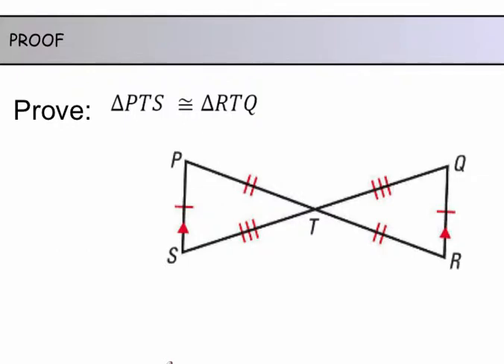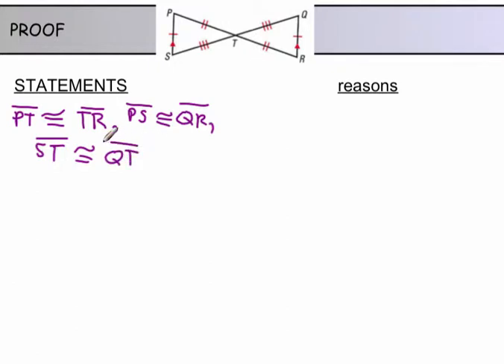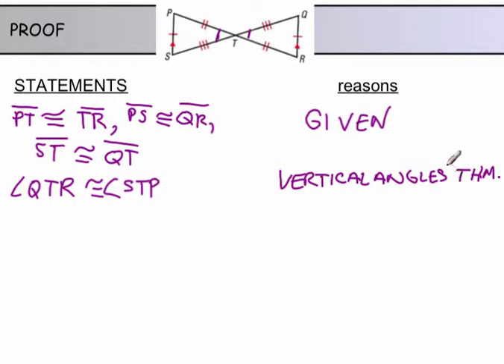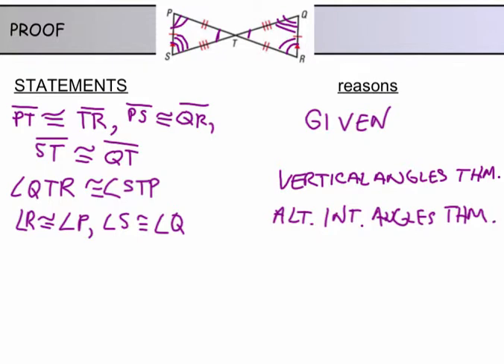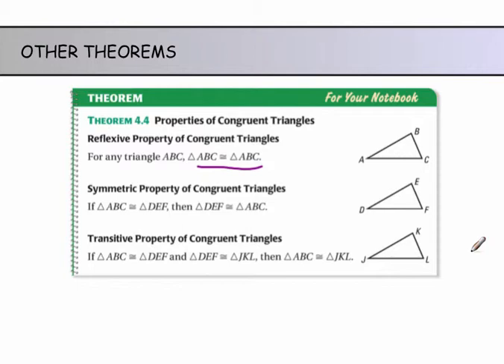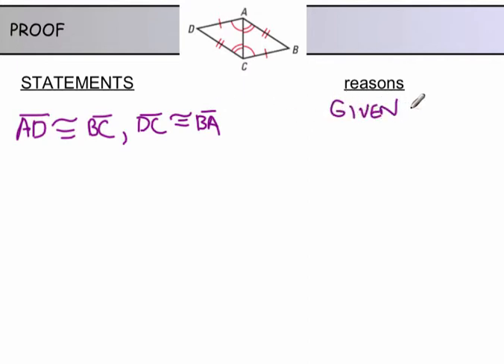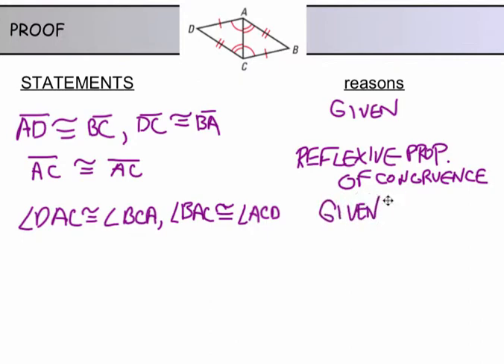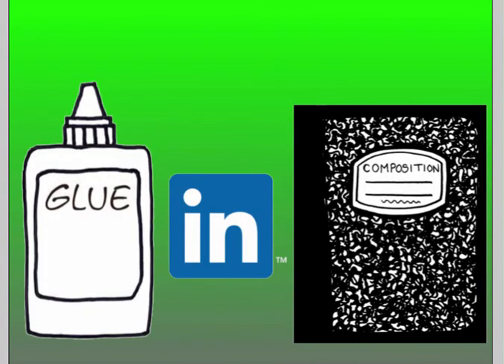Congruent Triangles Part 2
Video for Class 5/12/15